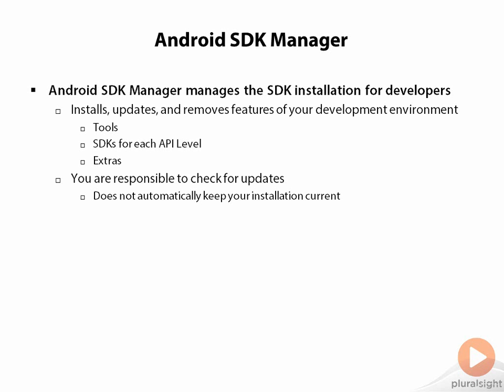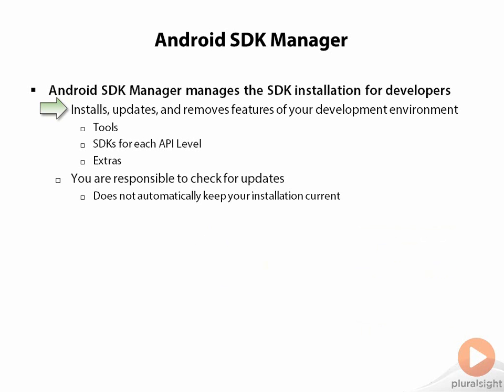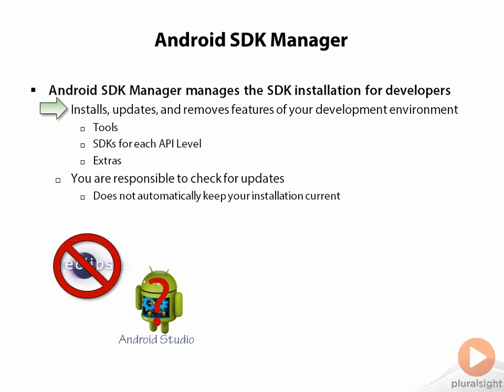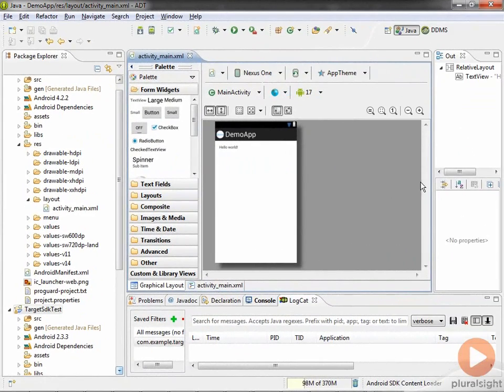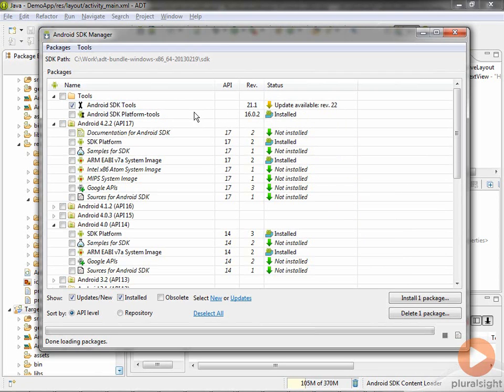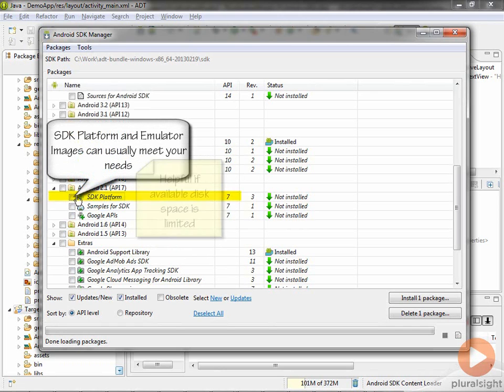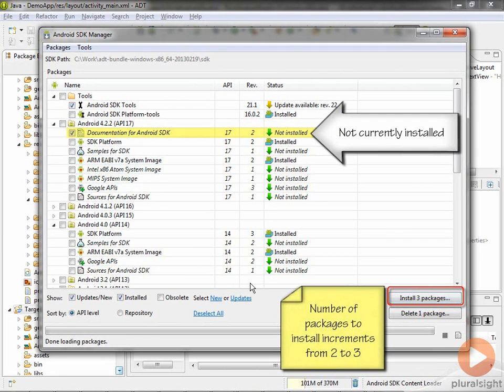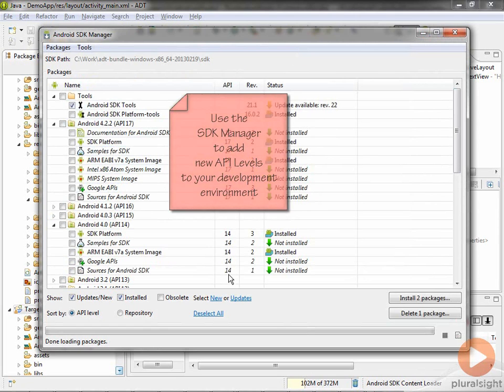07.Understanding Android Versioning 05 SDK Manager